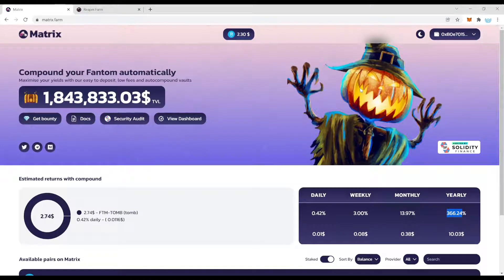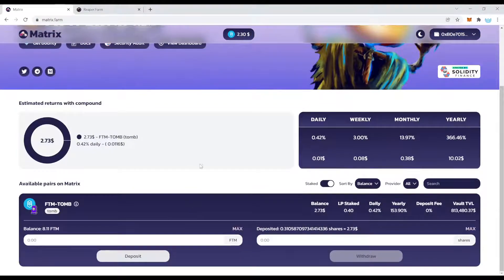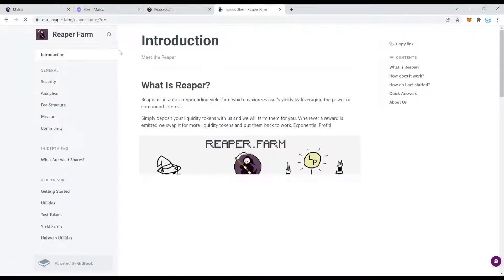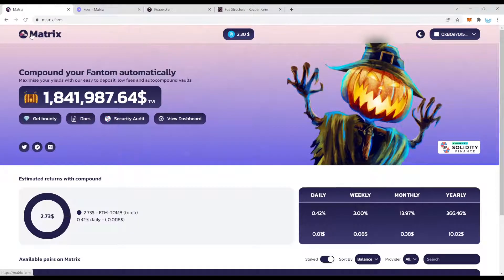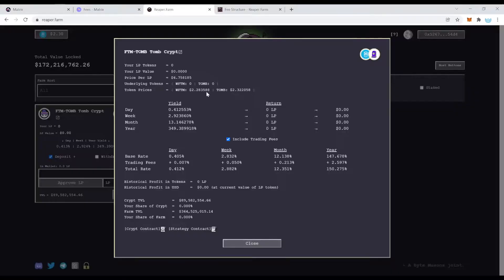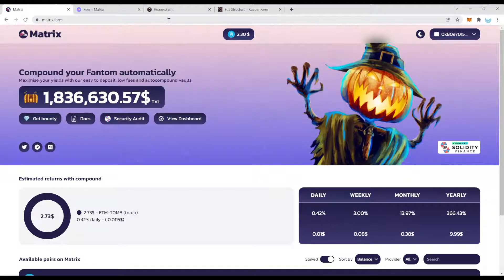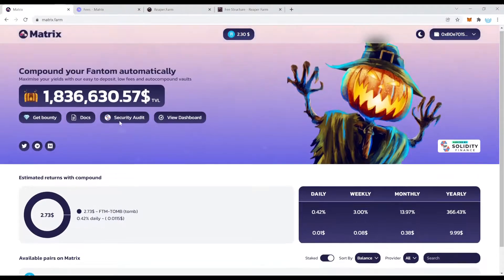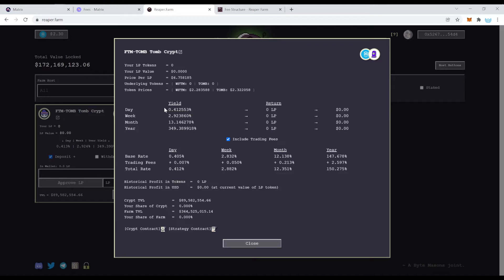Is Matrix finance the grim killer on FTM ?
Today we discover a new autocompunder on the Fantom chain. This video will show you why it might be a good idea to have a closer look on matrix finance.